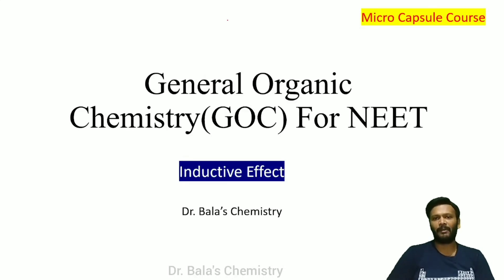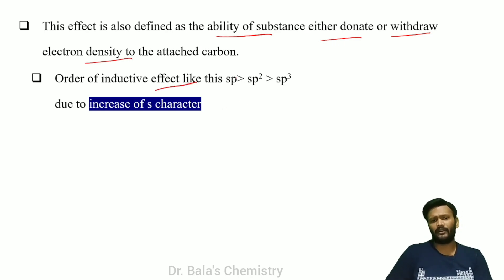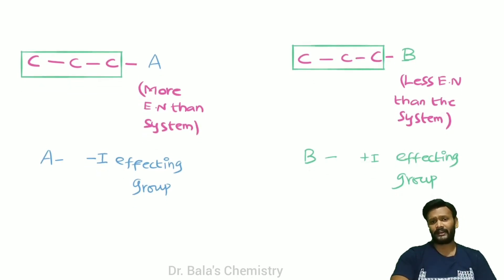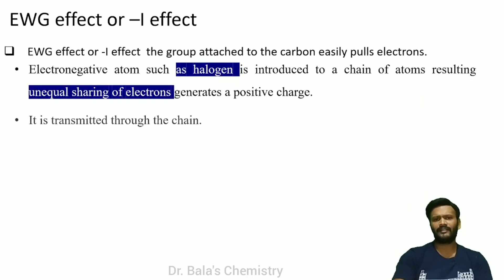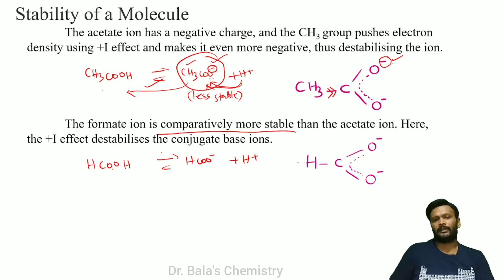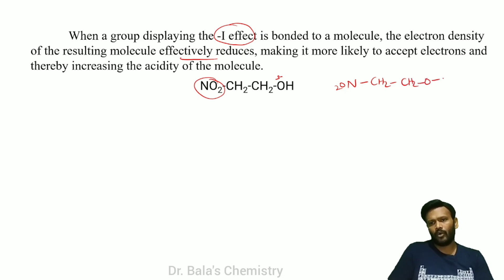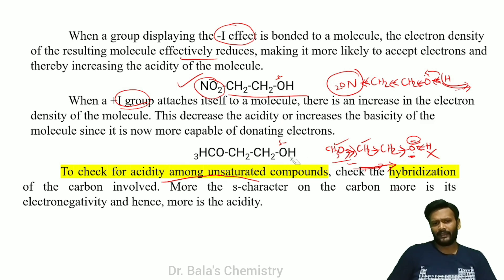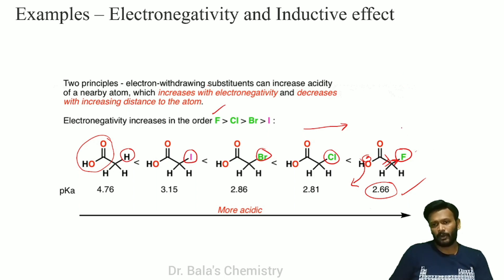Inductive Effect in Tamil for NEET || JEE || Class 11|| Class12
In this video discussed about the important concept of chemical reaction I e inductive effect with suitable examples in details ..